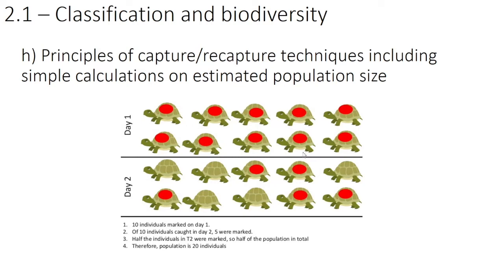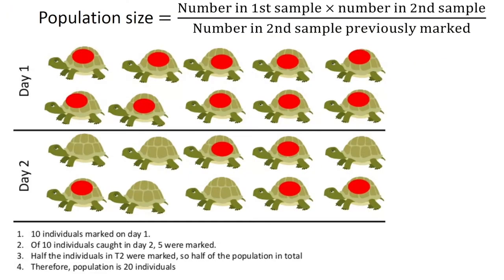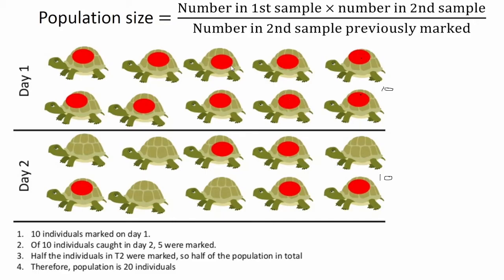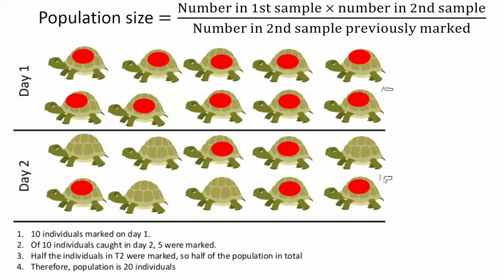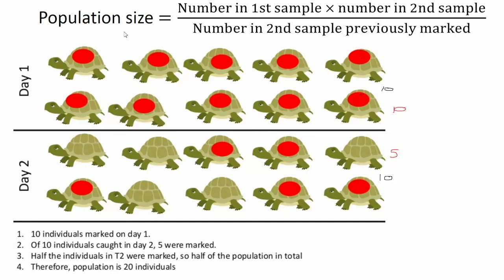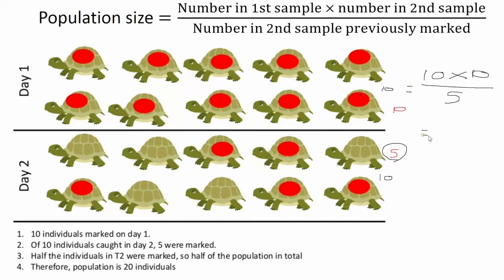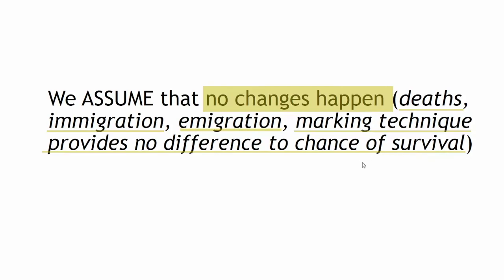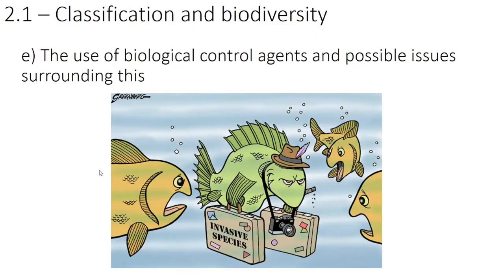Capture-recapture technique (HIGHER)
Revision of A HIGHER LEVEL TOPIC on how we sample organisms using the capture-recapture technique in the 2.1 point of the WJEC GCSE Biology course taught in Wales (4.1 for GCSE Science spec). If you are taking foundation level science/biology you DO NOT need to know anything in this video, skip to the next one in the playlist.